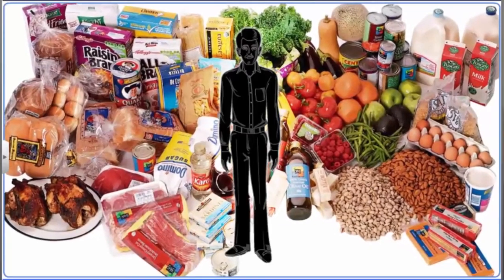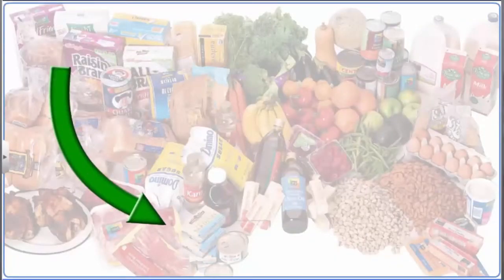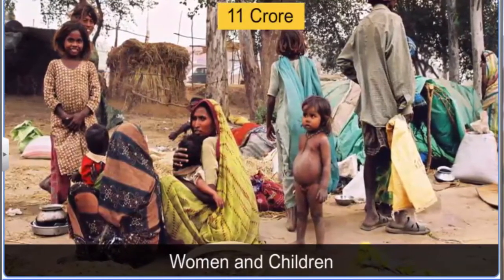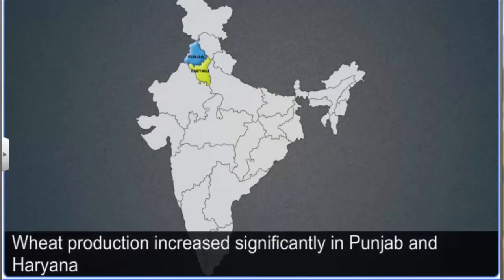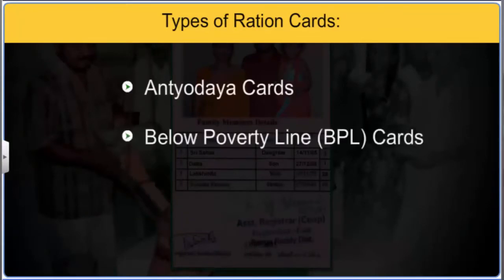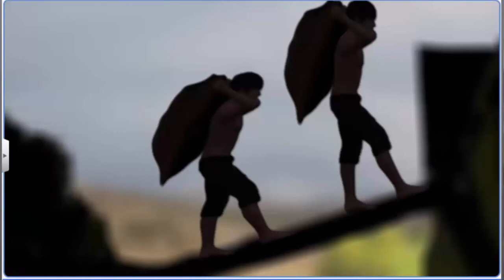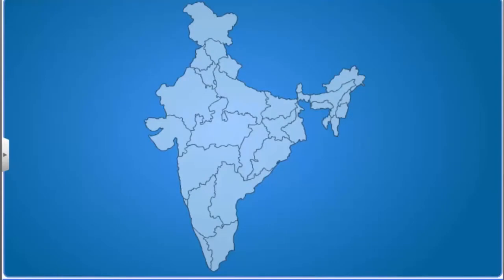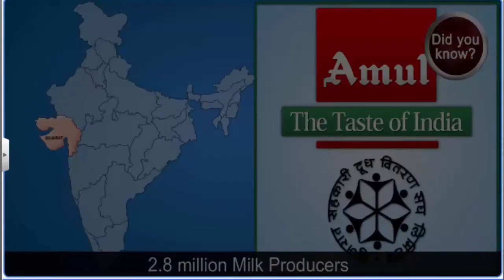CBSE Class IX Economics Chapter 4: Food Security in India